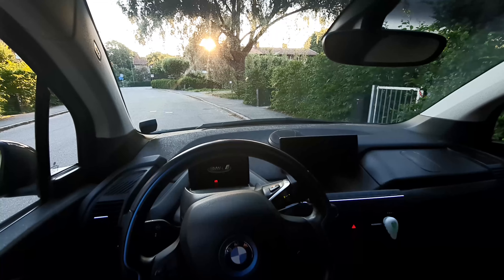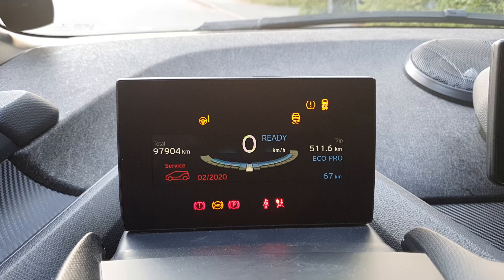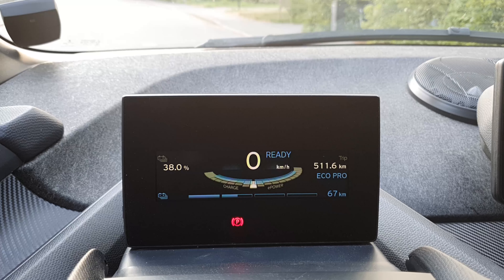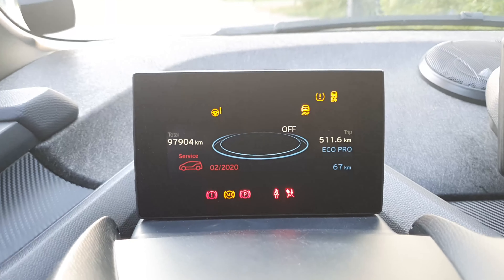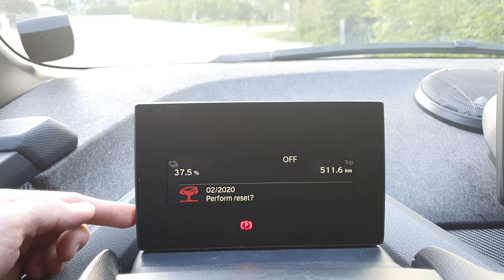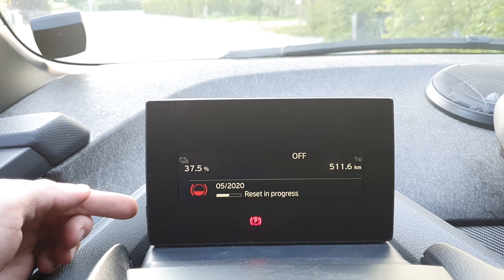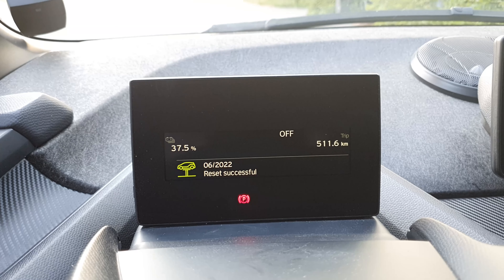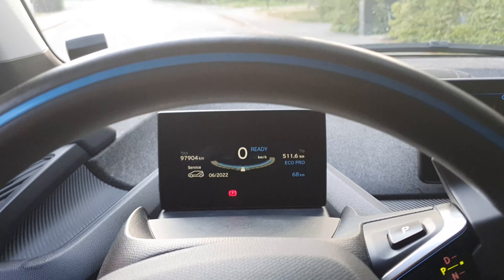BMW i3 Reset Service Light / warning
Just a quick guide on how to reset the service light / warning / reminder after doing the maintenance on your own or perhaps at a shop who does not know how to perform this.